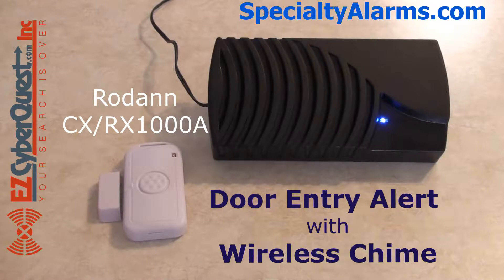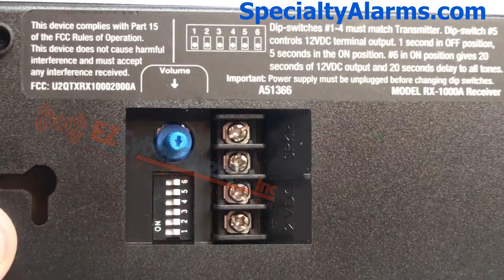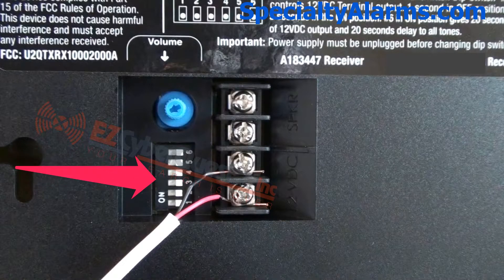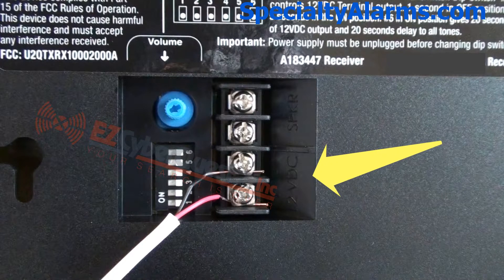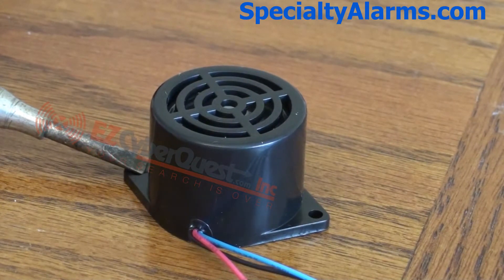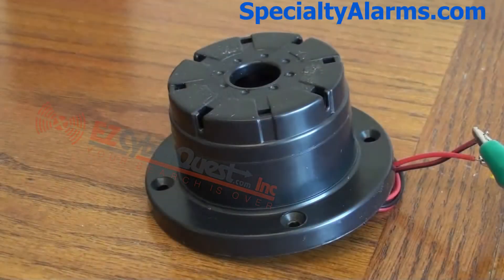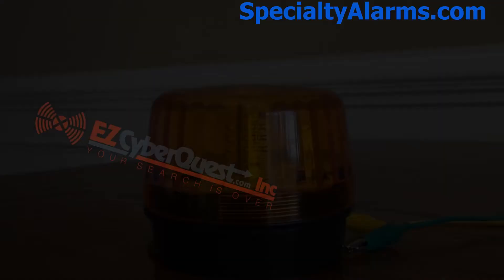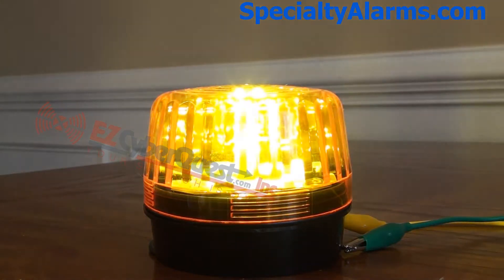Wireless Door Entry Alert System CX/RX-1000A (demo)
The CXRX1000A Wireless Door Entry Alert System is an indoor magnetic wireless transmitter system that can be used as a door alert or as a push button alert. This powerful transmitter can send a signal to a receiver up to 500 feet away. When used as a door alert the magnetic transmitter attached to the door will send a signal wirelessly to a chime when the door is opened and can even alert you if the door is left open. The transmitter can also be used as a push button to act as an indoor doorbell for shop keepers and is even small enough that it can be put on a lanyard and worn as a panic button.
This fully expandable system allows for multiple chimes and sensors and even the option to add accessories such as sirens or strobe lights store clerks, sales associates, etc.